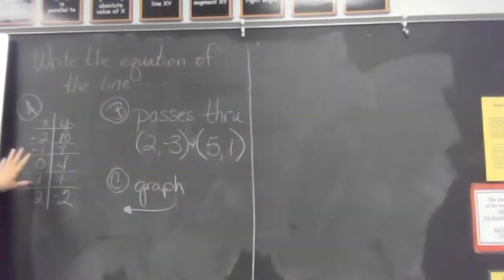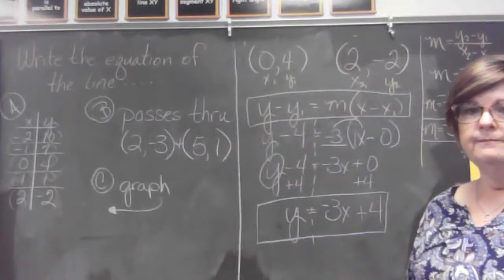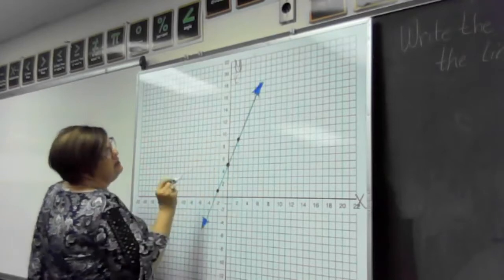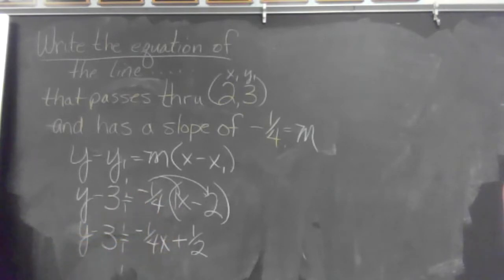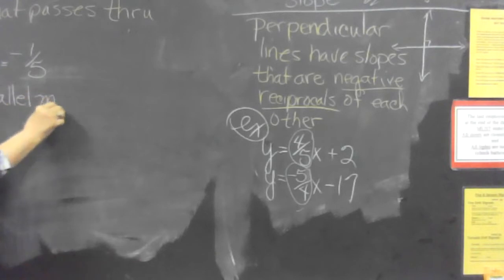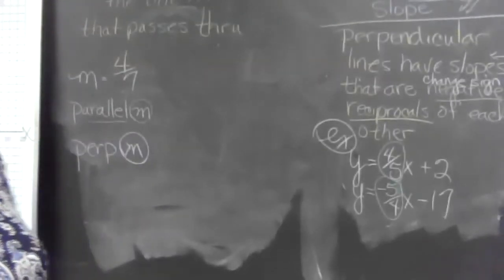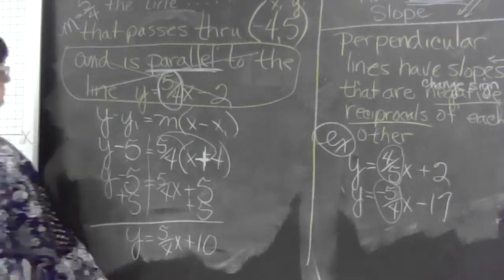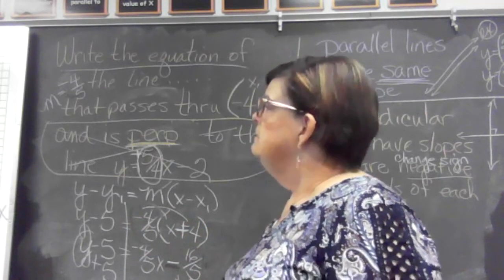GED Math 204 110320